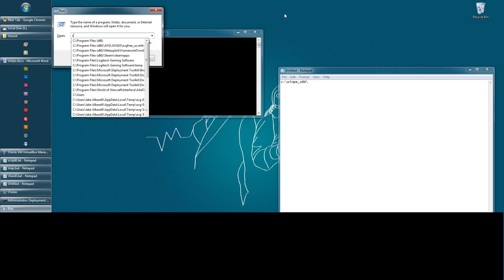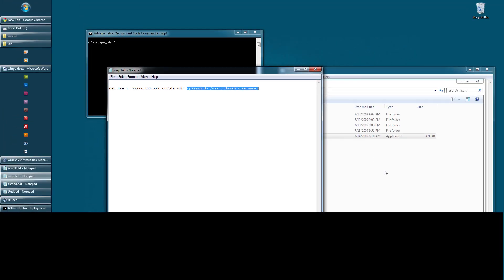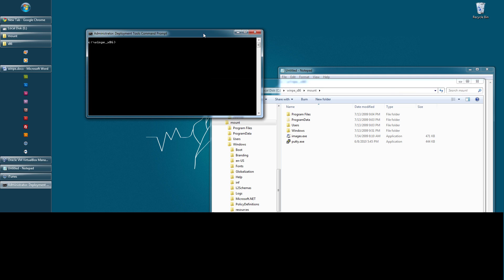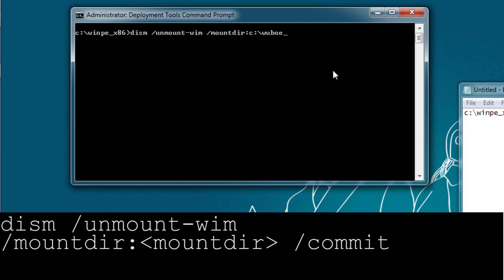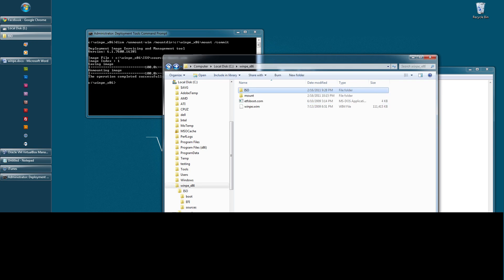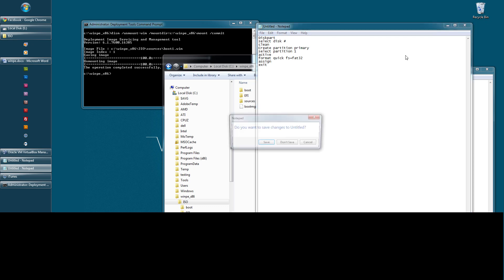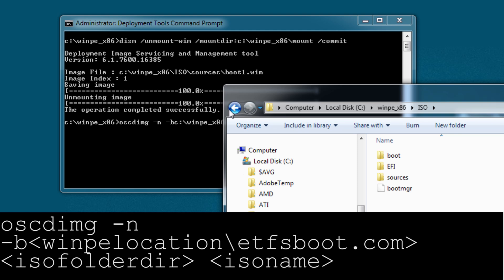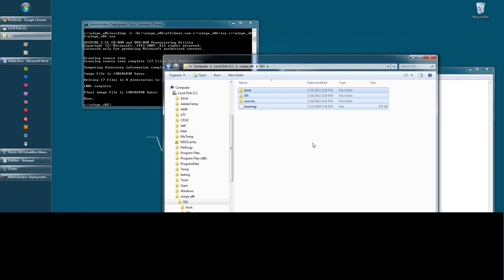How to create and customize WINPE 3.0 (Part 2)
Part 2 of customization.